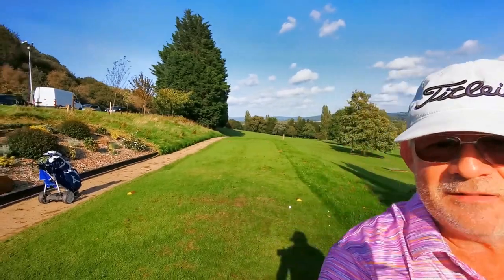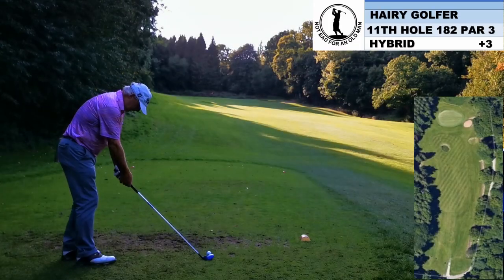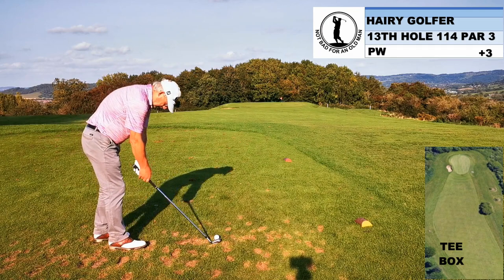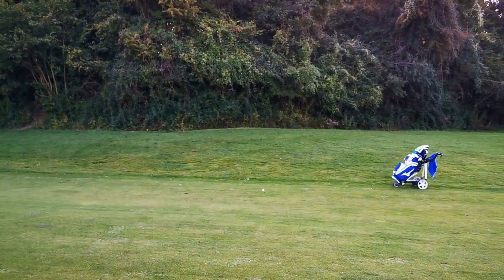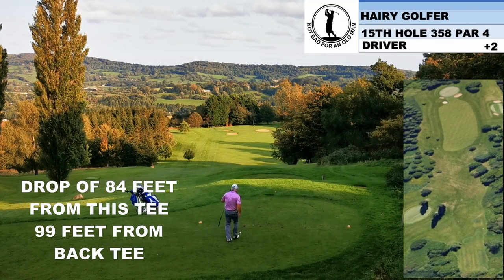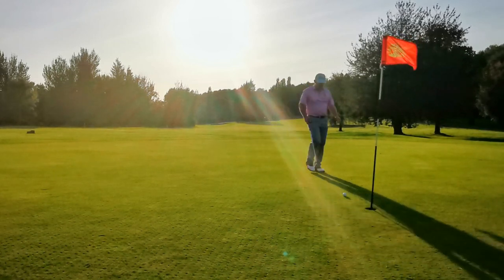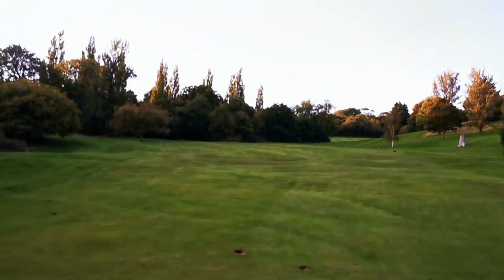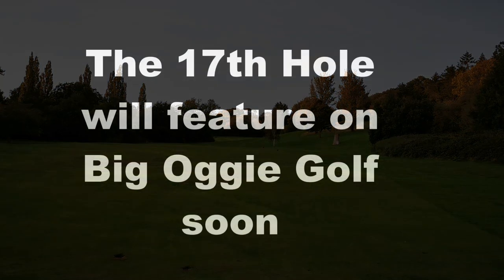Gloucester GC the back 9. Hill assault.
I pay a visit to my old golf club. The first club I was a member of.

This 9 sees me assault the hill and the drop back to the clubhouse on 18.

The course has seen some changes, it used to be a par 70 then an extra field was bought and it was extended to a par 72. Recently the land owner took some land back and the course had to be redesigned back to a par 70.
I have come to see the changes.